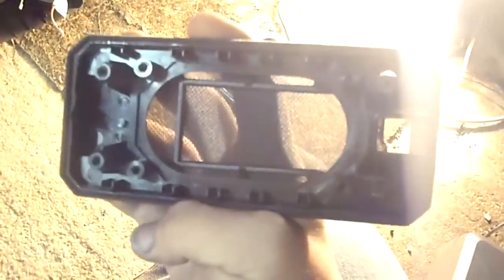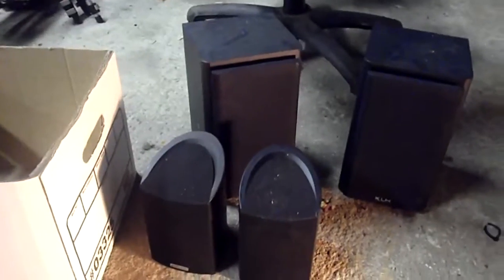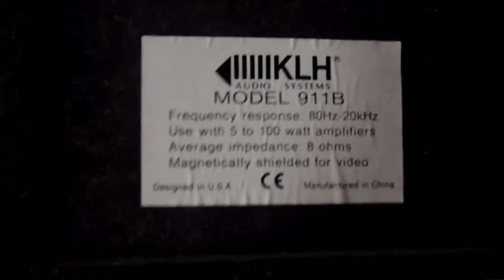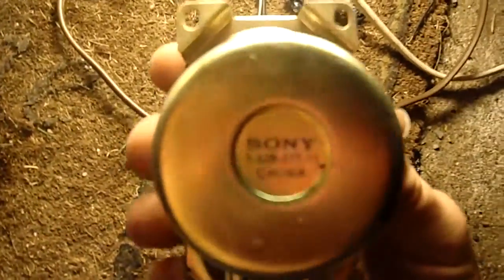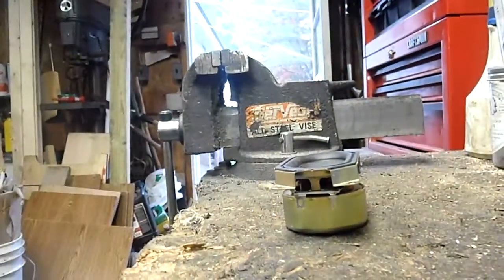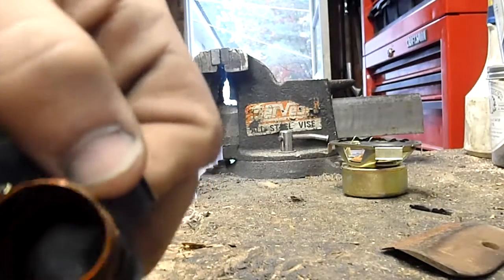Sony speaker destruction